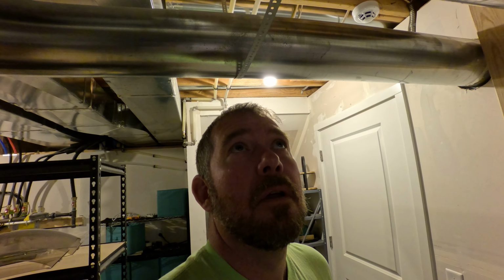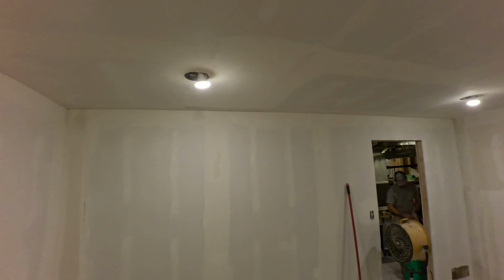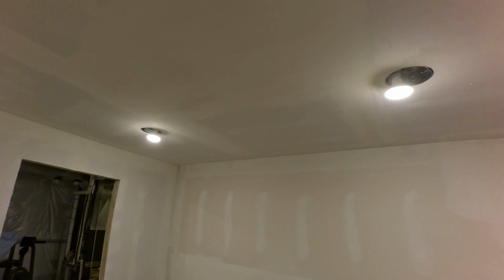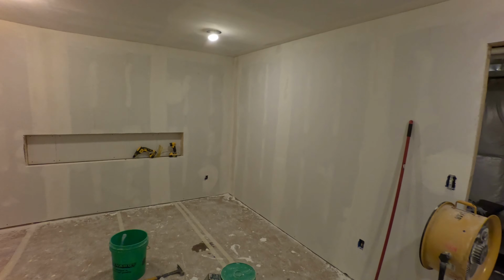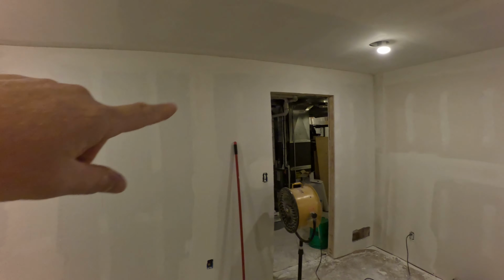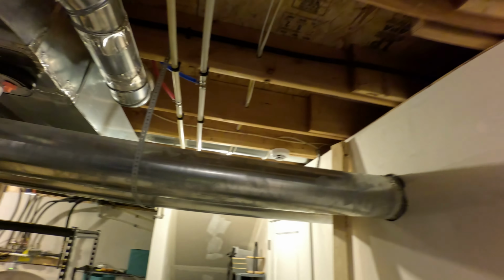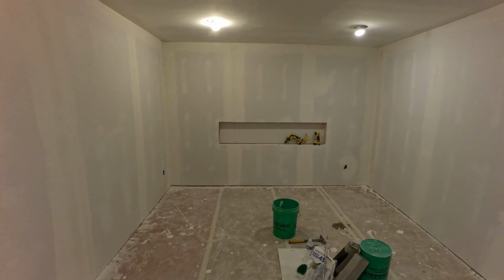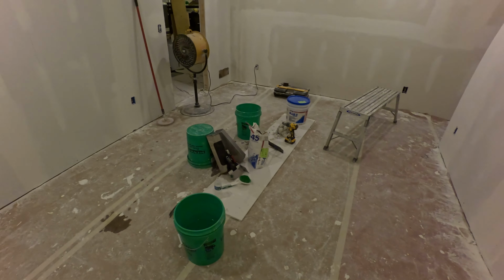Basement Bonus room getting drywall. Almost ready to sand!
The bonus room project is nearing the finish stage.  Drywall about completed, clean up, floor guy coming Friday and trim out next week.